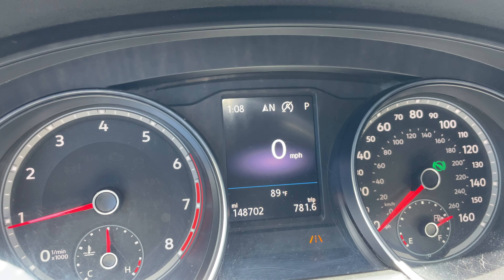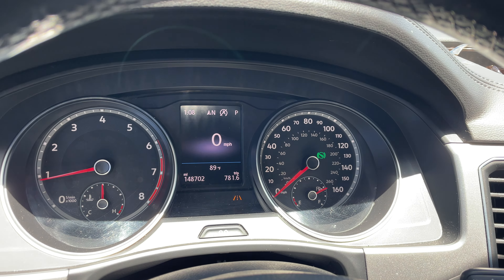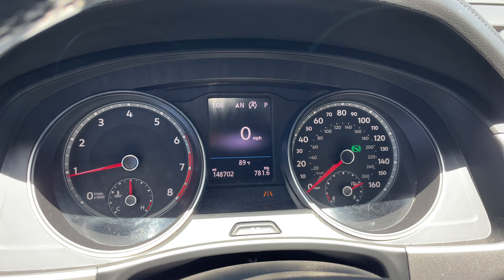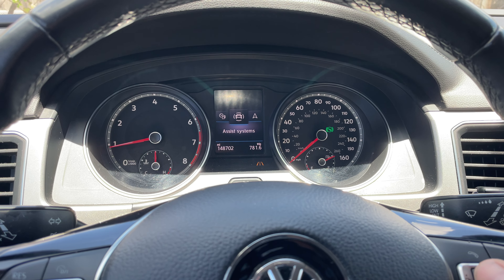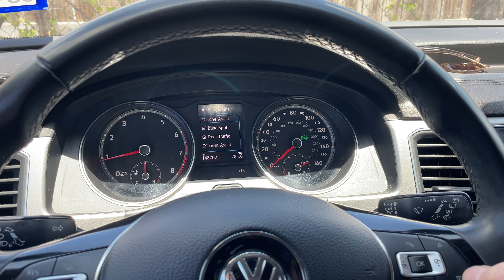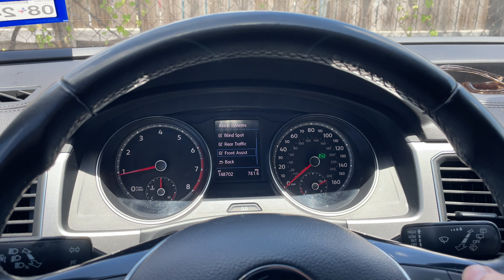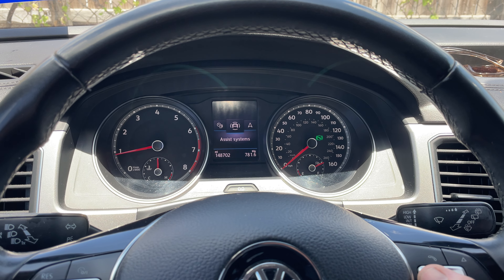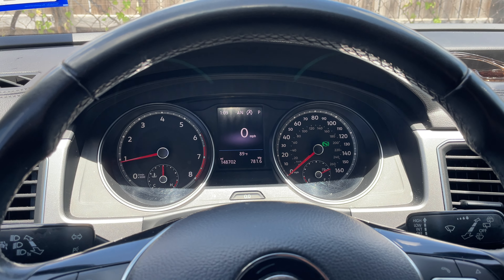How to turn off/on lane assist on 2018-2023 VW Atlas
Turning you lane assist function on or off on a Volkswagen Atlas.

The information provided in this video is for educational and informational purposes only. While we strive to ensure the accuracy of the content, automotive repairs can be complex and may vary based on specific vehicle makes and models. Always consult a professional mechanic or your vehicle’s service manual before attempting any repairs. We are not responsible for any damage or injury that may occur as a result of following the information presented in this video.